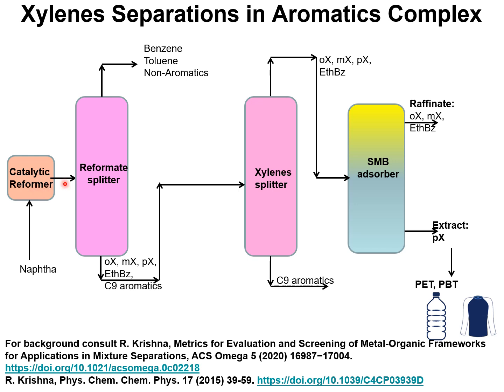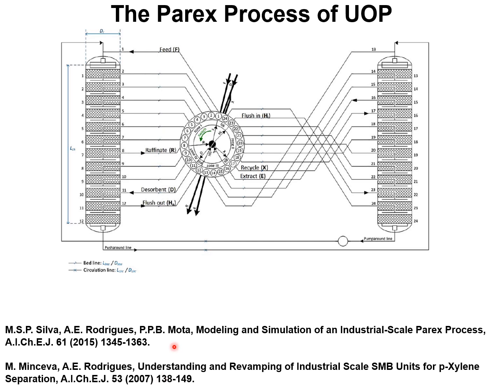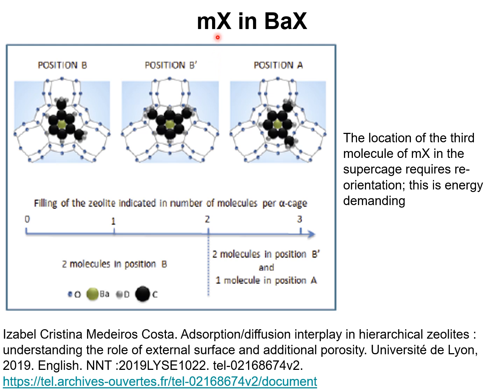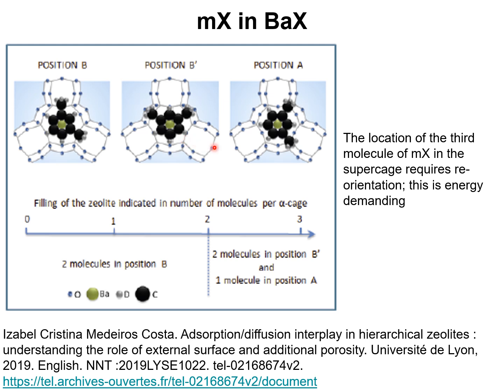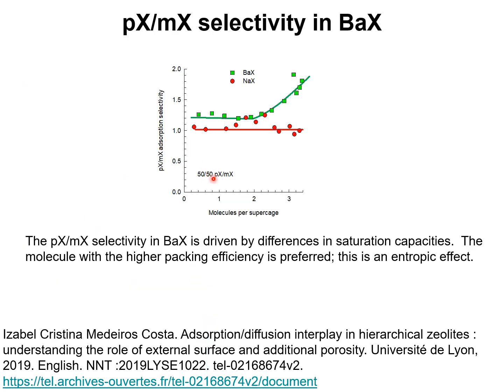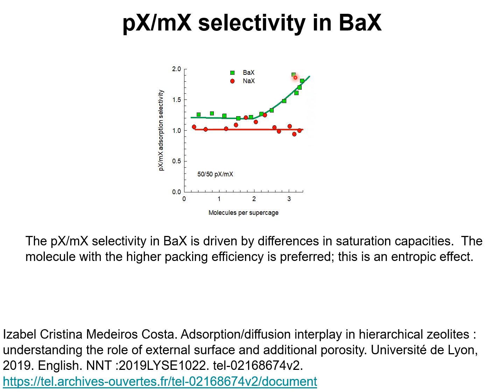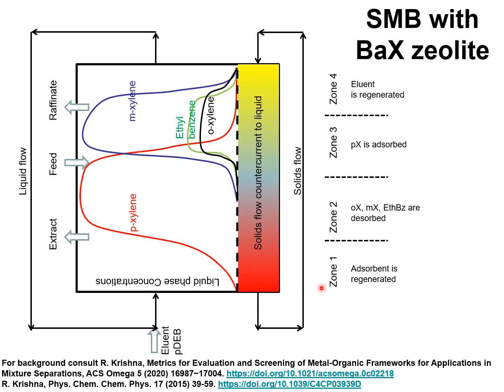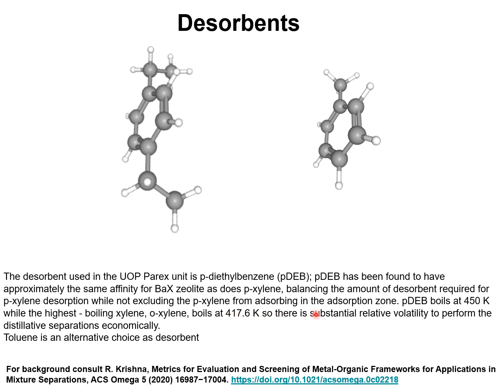SMB Technology for C8 Aromatics Separation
Aromatic hydrocarbons, that are valuable feedstocks in the petrochemical industries, are most commonly obtained from catalytic reforming of naphtha. The xylene isomers, o-xylene, m-xylene and in particular p-xylene, are important chemical intermediates. Ortho-xylene is oxidized to make phthalic anhydride which is used to make phthalate plasticizers among other things. Meta-xylene is oxidized to produce isophthalic acid, which is used in unsaturated polyester resin. However, p-xylene has the largest market of the three isomers; the demand for p-xylene is several times that of m-xylene and o-xylene. The largest use of p-xylene is in its oxidation to make terephthalic acid, that is used in turn to make polymers such as polyethylene terephthalate (PET) and polybutylene terephthalate (PBT). PET is one of the largest volume polymers in the world, and is used to produce fibers, resins, films, and blown beverage bottles.
In a commonly used separatAromatic hydrocarbons, that are valuable feedstocks in the petrochemical industries, are most commonly obtained from catalytic reforming of naphtha. The xylene isomers, o-xylene, m-xylene and in particular p-xylene, are important chemical intermediates. Ortho-xylene is oxidized to make phthalic anhydride which is used to make phthalate plasticizers among other things. Meta-xylene is oxidized to produce isophthalic acid, which is used in unsaturated polyester resin. However, p-xylene has the largest market of the three isomers; the demand for p-xylene is several times that of m-xylene and o-xylene. The largest use of p-xylene is in its oxidation to make terephthalic acid, that is used in turn to make polymers such as polyethylene terephthalate (PET) and polybutylene terephthalate (PBT). PET is one of the largest volume polymers in the world, and is used to produce fibers, resins, films, and blown beverage bottles.
In a commonly used separation scheme, the xylenes rich stream from the bottom of the reformer splitter is routed to a xylenes splitter. Here, the heavier aromatics (C9+) are removed from the bottom of the column. The overhead stream from the xylenes splitter containing o-xylene, m-xylene, p-xylene, and ethylbenzene need to be separated for recovery of p-xylene. Due to the very small differences in boiling points, p-xylene recovery form o-xylene/m-xylene/p-xylene/ethylbenzene mixtures is not possible by use of distillation technology. There are, however, significant differences in the freezing points, that allow fractional crystallization to be used for separations. The differences in the freezing points arise because of differences in the stacking efficiencies of molecules. Para-xylene has the highest freezing point because these molecules stack most efficiently; pure p-xylene crystals are the first to emerge from the solution upon cooling. However, the energy requirements for fractional crystallization are high because of the need to cool to temperatures of about 220 K. Selective adsorption of xylene isomers within the pores of ordered crystalline micro-porous materials is an energy-efficient alternative to fractional crystallization. In currently used technology the separation is carried out using cation-exchanged Faujasite (FAU) zeolite in a Simulated Moving Bed (SMB) adsorption separation unit. The UOP Parex process is one example of use of SMB technology.

For background refer to the following papers
Krishna, R. Separating Mixtures by Exploiting Molecular Packing Effects in Microporous Materials. Phys. Chem. Chem. Phys. 2015, 17, 39-59.
M.S.P. Silva, A.E. Rodrigues, P.P.B. Mota, Modeling and Simulation of an Industrial-Scale Parex Process, A.I.Ch.E.J. 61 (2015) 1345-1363.

M. Minceva, A.E. Rodrigues, Understanding and Revamping of Industrial Scale SMB Units for p-Xylene Separation, A.I.Ch.E.J. 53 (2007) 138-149.